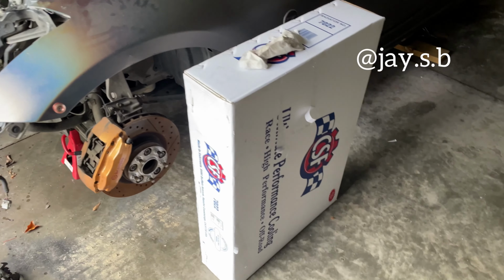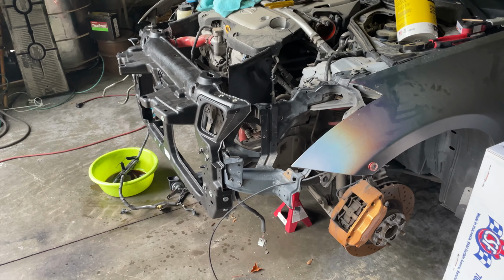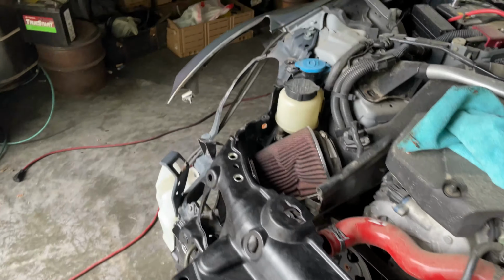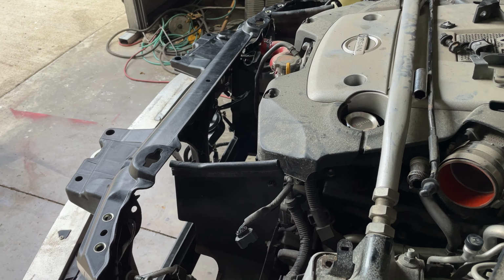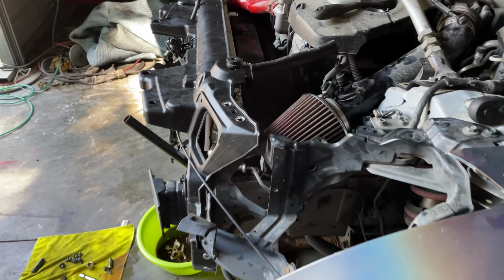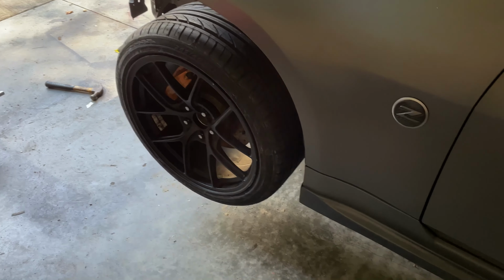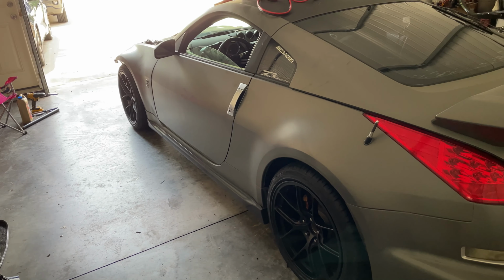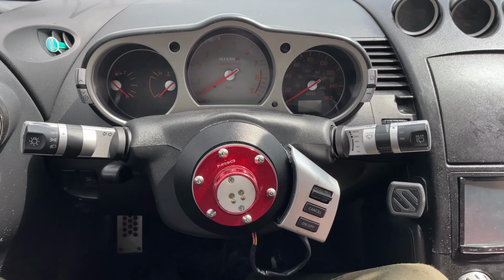Salvage auction nissan 350z nismo drives for the first time | wrecked 2008 nissan 350z nismo #1400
this marks video number 2 for the wrecked / crashed salvage auction 350z nismo. in this video we will go over damage, and take it on its first drive